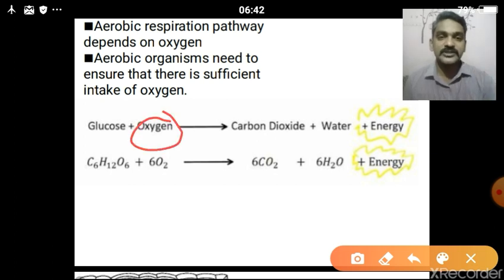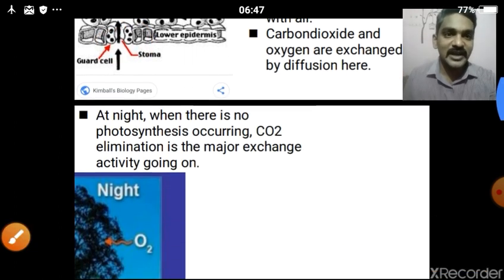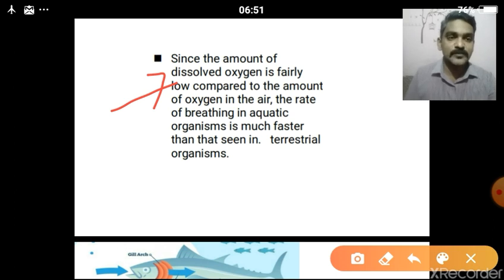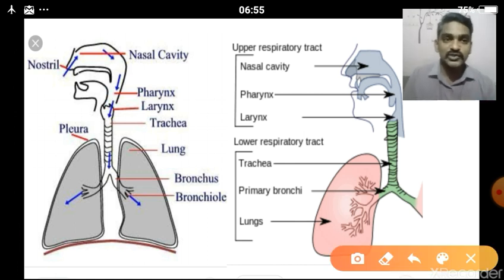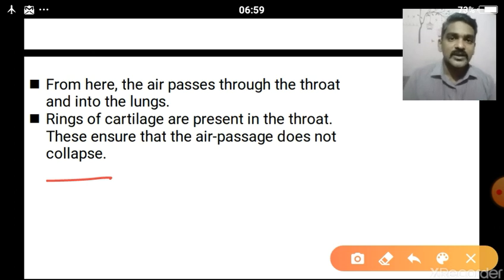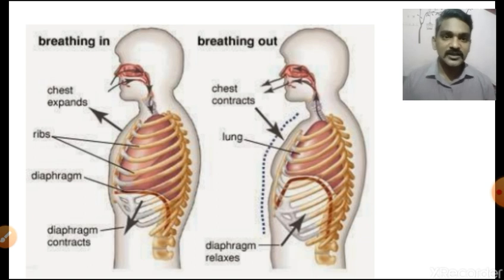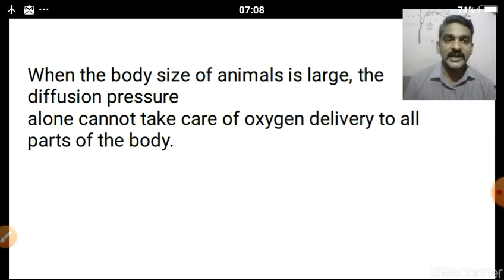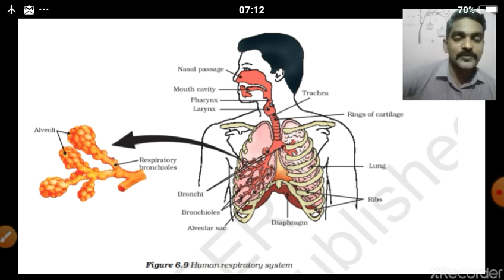Respiratory System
This video is about respiratory system. This will be helpful for School students as well as it gives idea about respiratory system to those who wants to know about respiratory system.